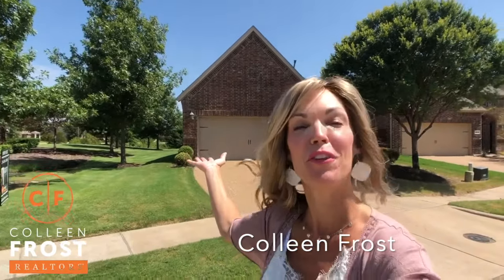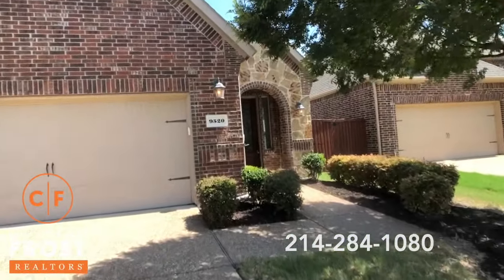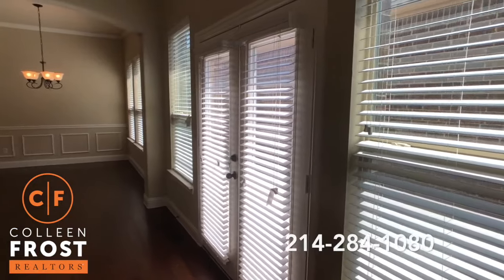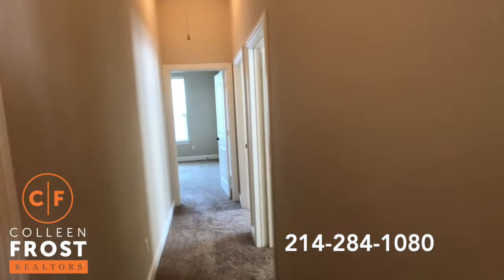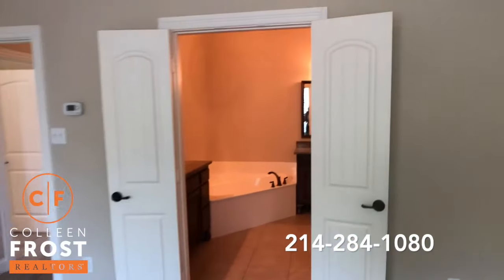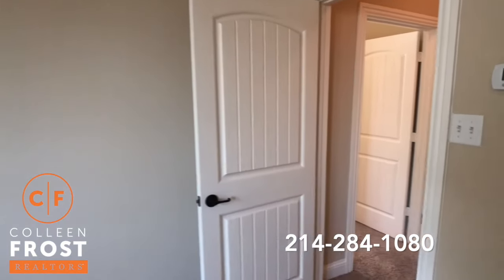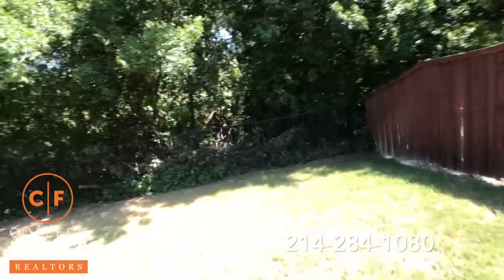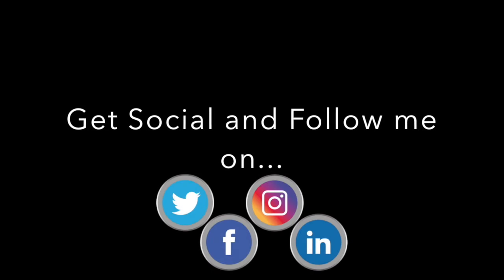POOF! IT’S GONE!®️ Shows like a New Build! 9520 National Pines Dr. McKinney, TX with Colleen Frost!